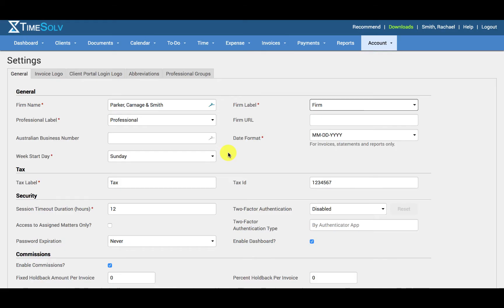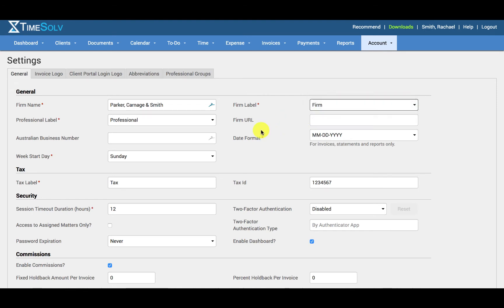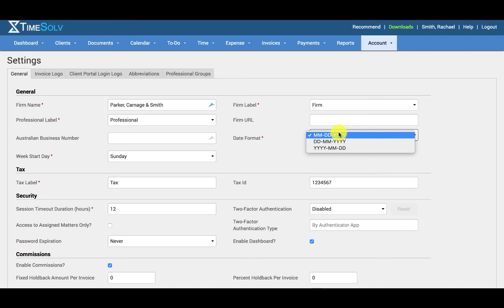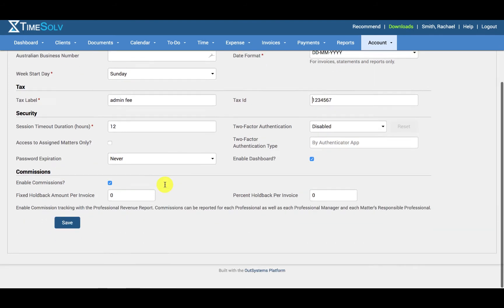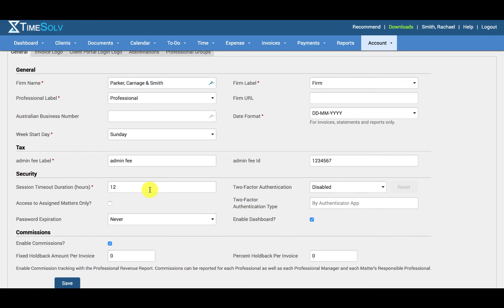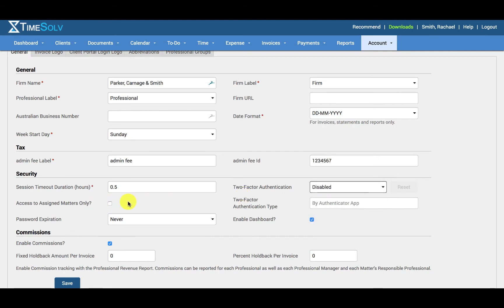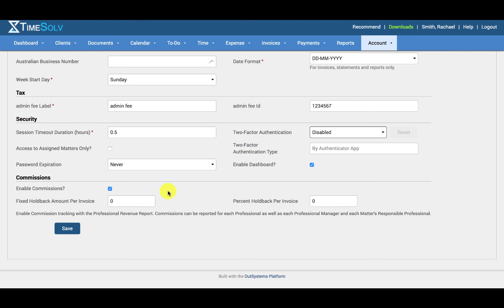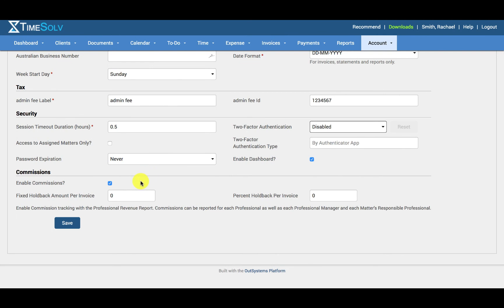Account Settings Help Tutorial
A help tutorial on setting up your TimeSolv account settings.